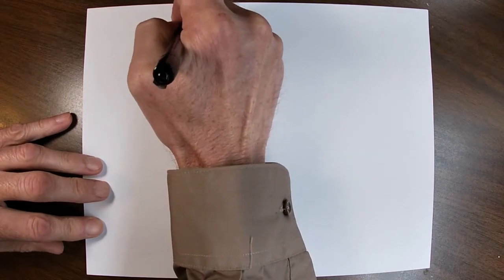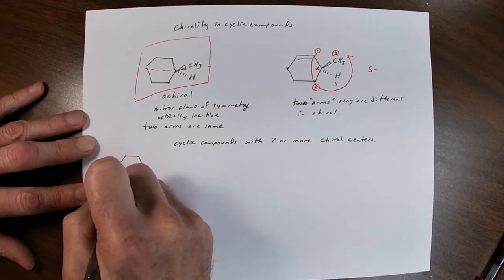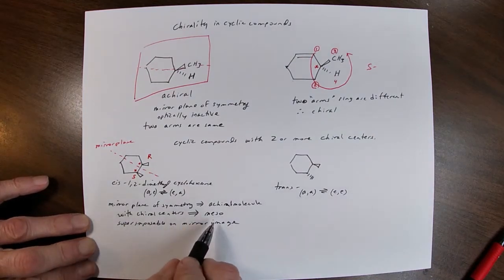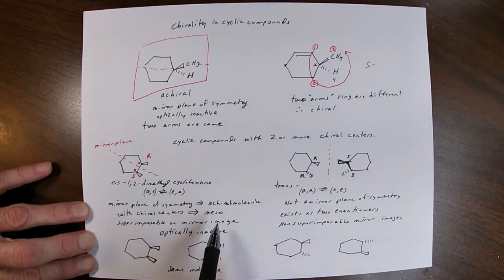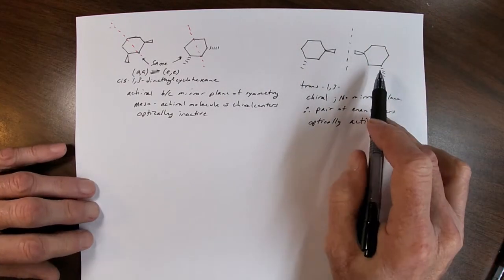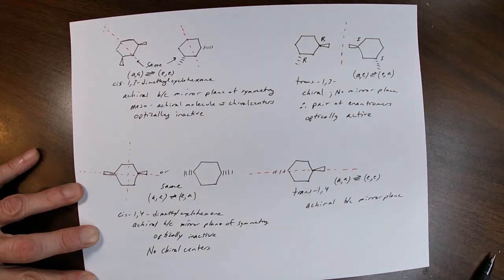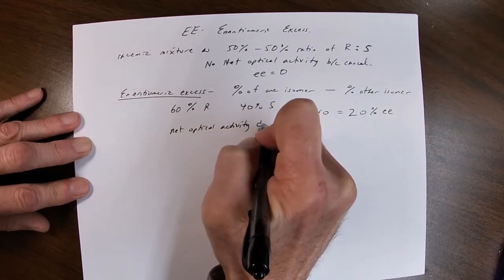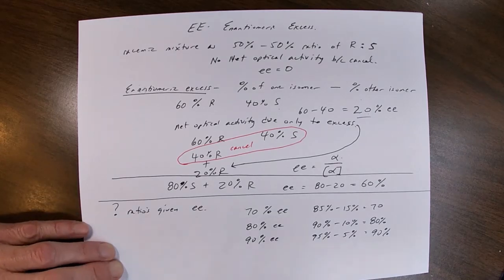Chiral Centers in Cyclic Compounds YT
ORGANIC CHEMISTRY; Chiral Centers in Cyclic Compounds.
Assigning R and S stereocenters.  Meso compounds.